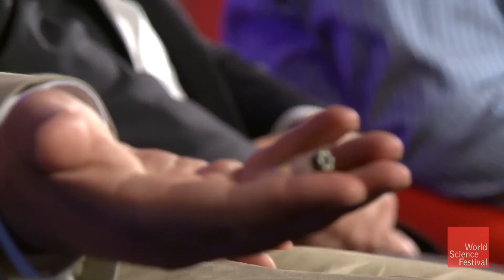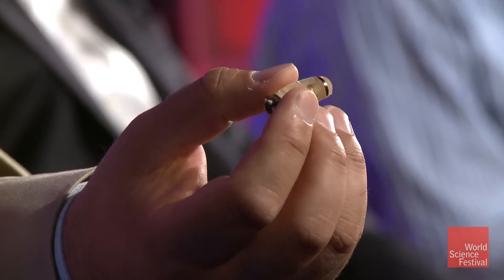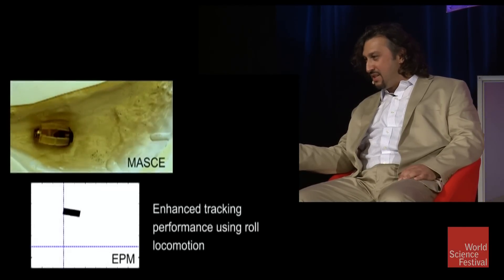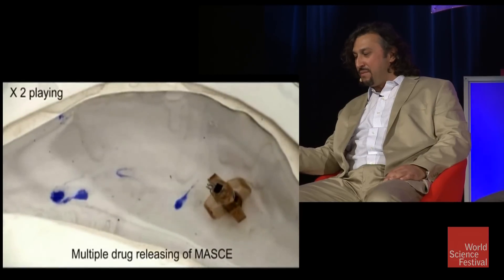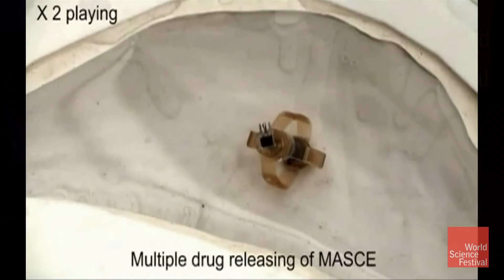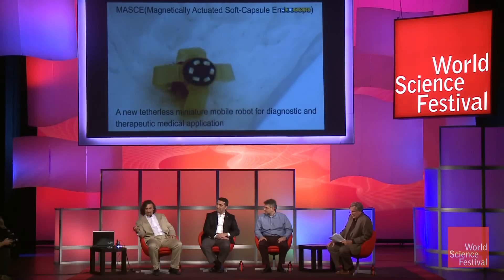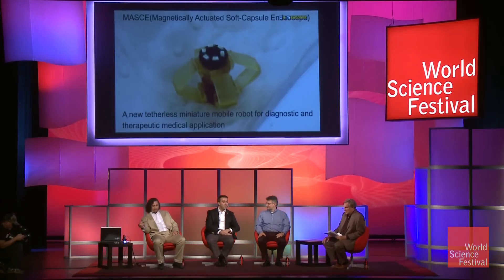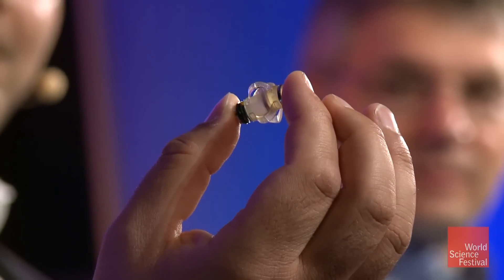The Nanorobot Surgeon You Can Swallow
In 1959, Richard Feynman made the famous assertion that one day we will be able to swallow the surgeon. Advancements in nanomedicine are making that dream come true. Nanoroboticist Metin Sitti shows the tiny robot that can take pictures, biopsy, and deliver medicine inside of you.